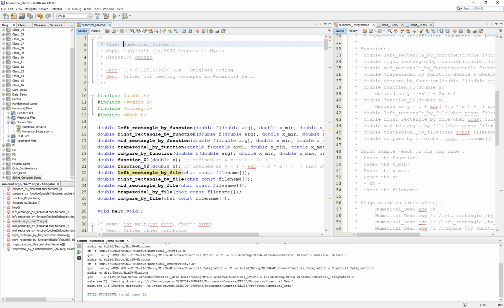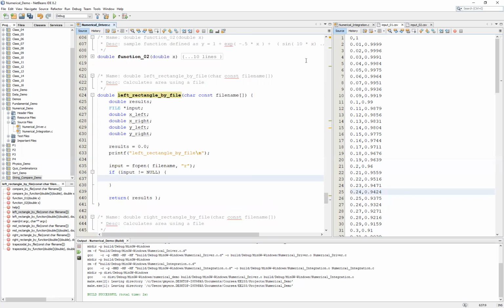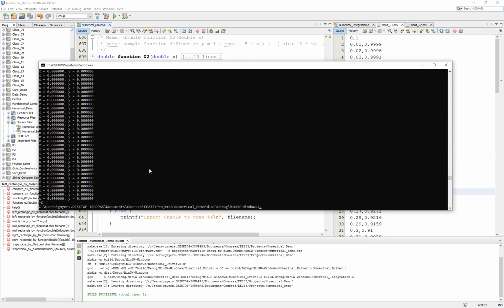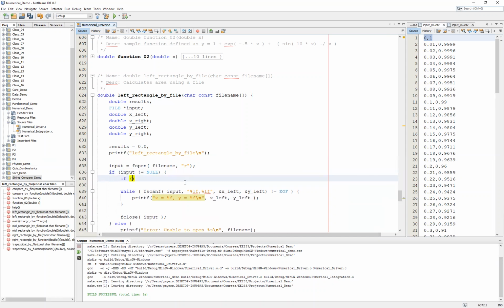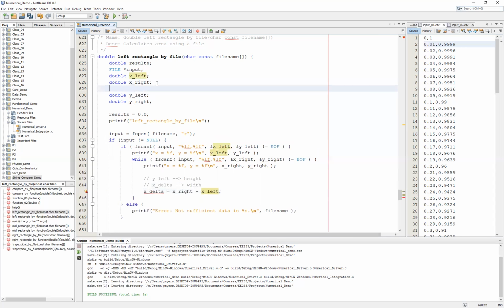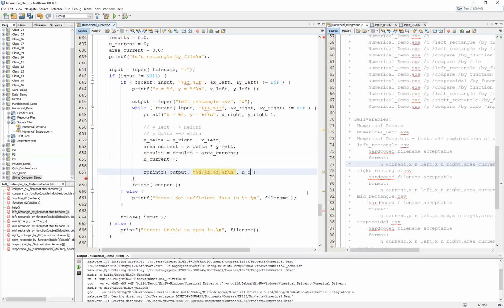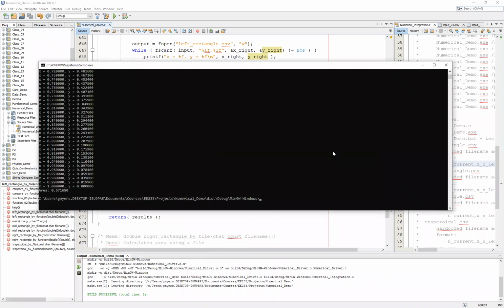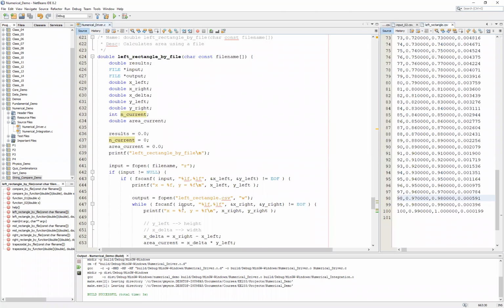Numerical_Demo (left_rectangle_by_file)